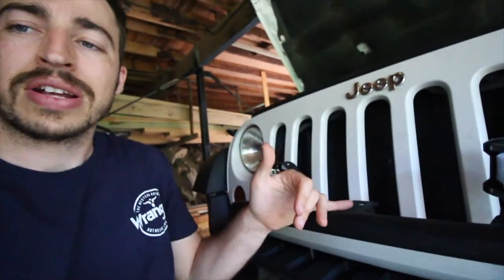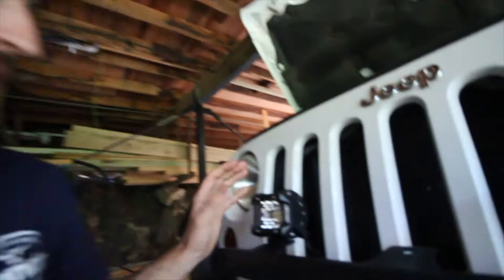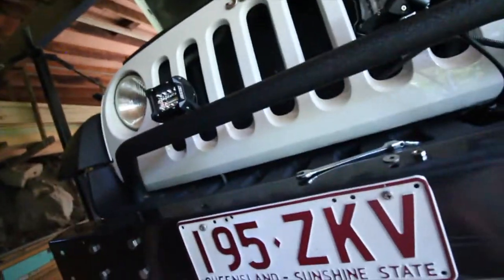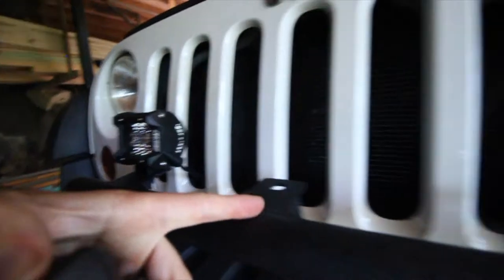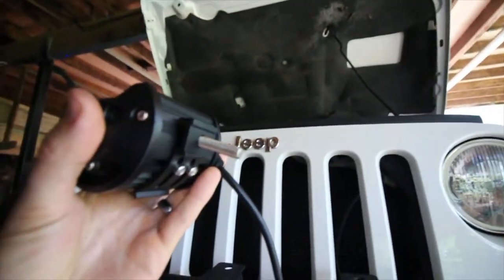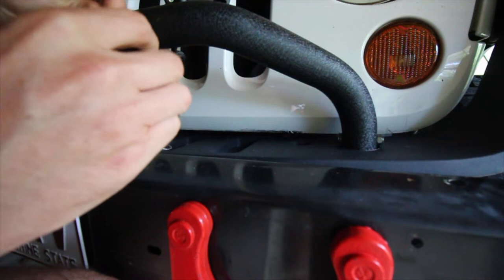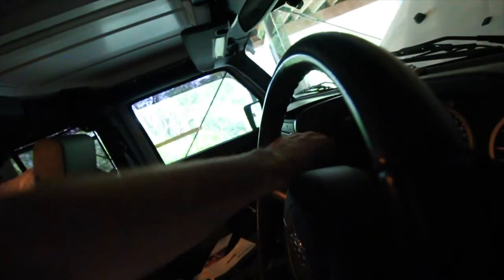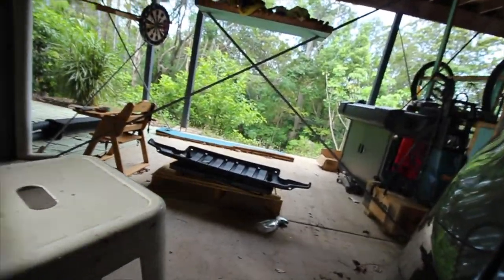CHEAP JEEP SUPER BRIGHT SUPER CHEAP LIGHT BAR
In this video we install super cheap and super bright light bar from @4wdsupacentreAu. We wonted super bright lights for the front of the Jeep Wrangler but we didn't won't something to big that stood out on the front of the jeep so we went with 4 inch super bright light bar, they are super with 10 spot lights on each one and a flood light in the middle makes for one bright light.

Thank your for watching the Cheap Jeeper youtube channel we are not professional at all but we love making working on our 2010 Jeep Wrangler jk, we love finding cheap and budget friendly ways to modify your jeep. Not everyone has a massive budget to build a Jeep Wrangler on 40 inch tyres, hopefully some of the videos have helped you save a bit of money when working on your jeep and some times when we get the time we like to small overland trip to some of the best 4wheel driving spots in Australia.